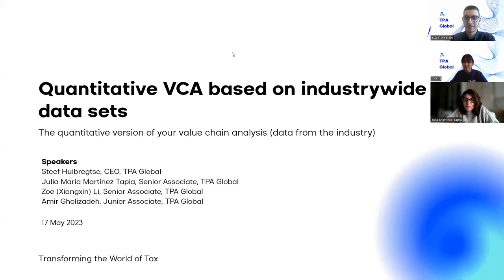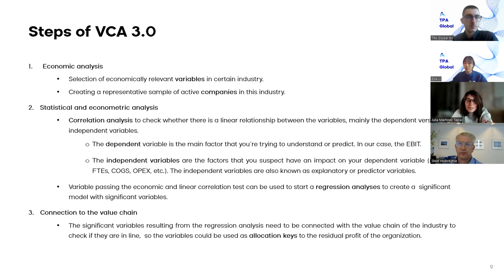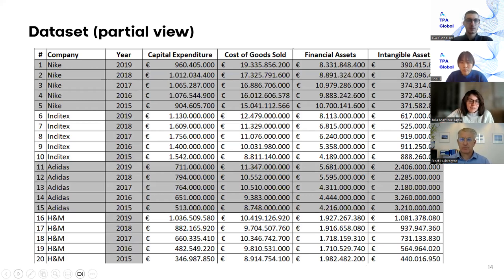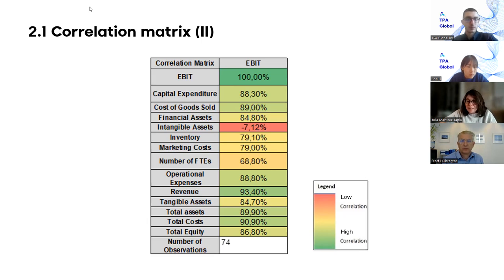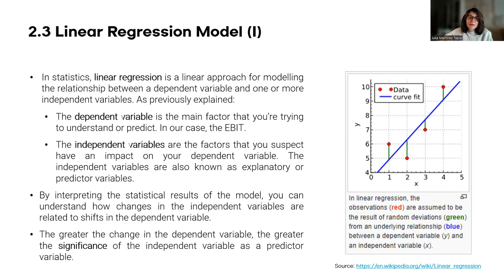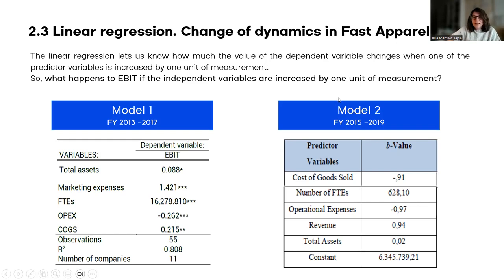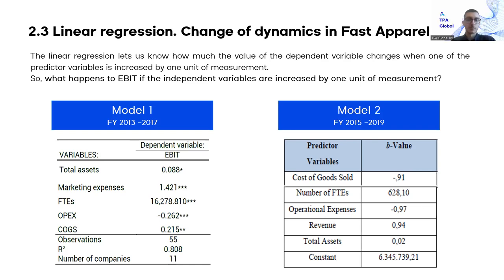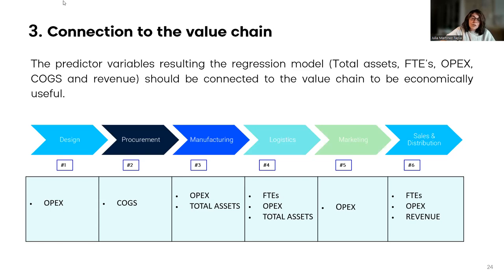Quantitative VCA based on industrywide data sets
Following our previous webinars on Value Chain Analysis, “How to Perform a VCA for tax & transfer pricing”, and “Quantitative VCA based on MNE-specific case studies”, we’re organizing a third and final webinar focusing on how to perform a quantitative VCA using industrywide data and statistical models.

This method allows to add objectivity to the current way a VCA is performed based on the guidance of the OECD, through the introduction of statistical and econometrical checks.

This approach intends to identify the variables that have a significant correlation with the EBIT of companies in certain industries. We use these variables to describe the value creation process of the industries and to allocate the residual profit among the group entities.

Topics covered during the webinar:

• The necessary steps to perform a quantitative VCA using industry data:
     • Economic analysis
     • Statistical and econometric analysis
     • Connection to the value chain
• Industry-specific case studies
• Why and how industry data can be instrumental to back-up a BEPS-compliant VCA

Speakers
Steef Huibregtse – CEO, TPA Global
Zoe Li – Senior Associate, TPA Global
Julia Martinez – Senior Associate, TPA Global
Amir Gholizadeh – Junior Associate, TPA Global

Wednesday, May 17th, 2023 4:00 – 5:00 PM CET.

For more details on our services, please visit our